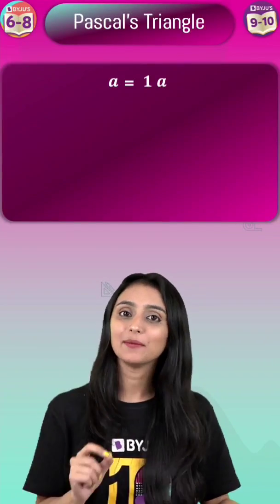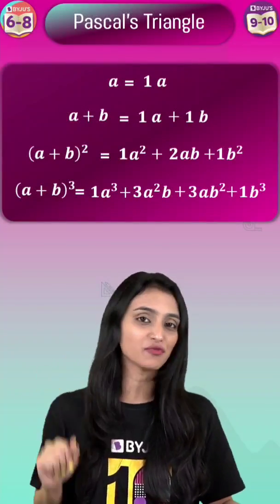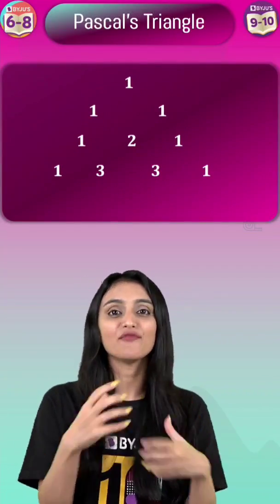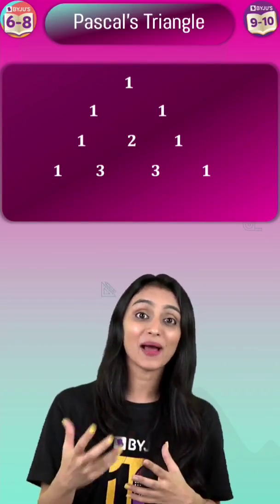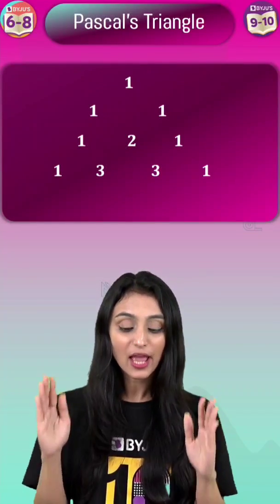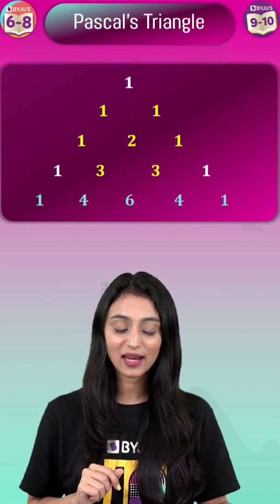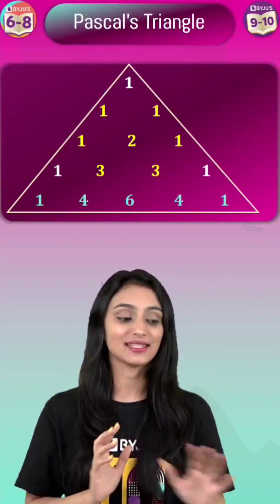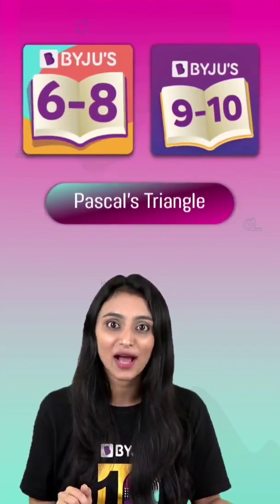Easy Tricks to Remember Algebraic Identities Using Pascal's Triangle | BYJU'S Class 9 & 10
🔷 Masterclasses by BYJU’S Xcel aim at bringing the best minds across domains to your homes. We bring to you yet another exciting session on September 4, 12 PM - Sensors: Superheroes in Smartphones. Learn all about how sensors give superpowers to your phone.

💸 Cash Rewards
🏆 Be an All-India Rank